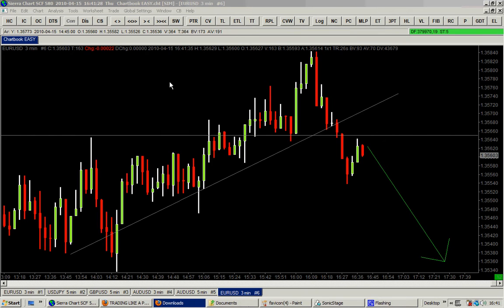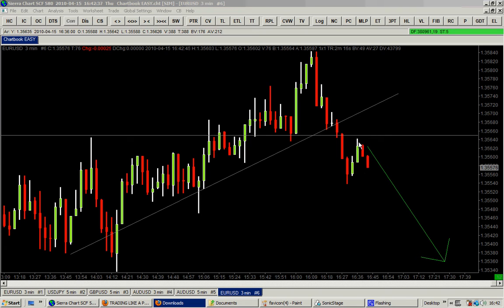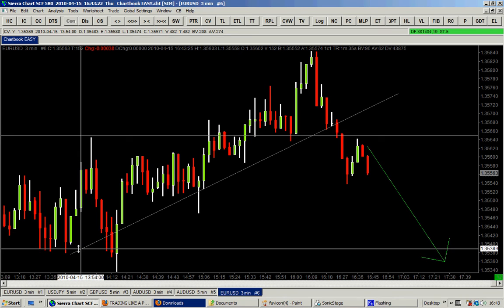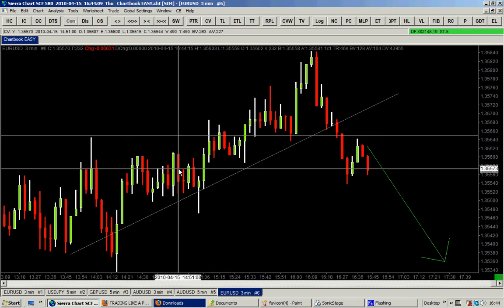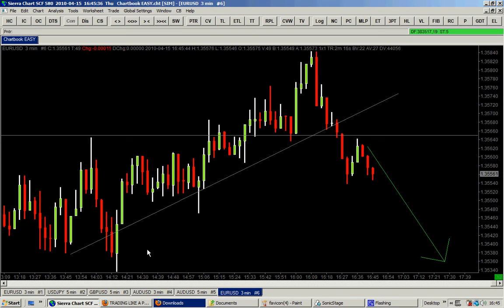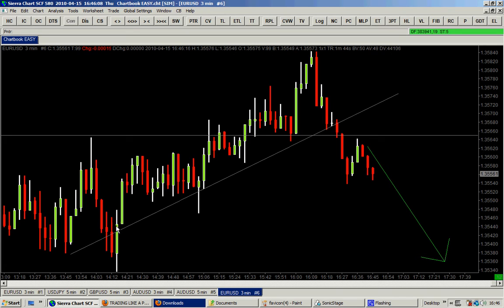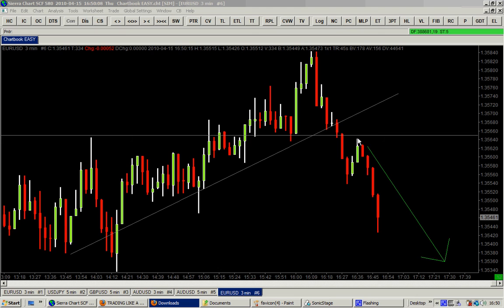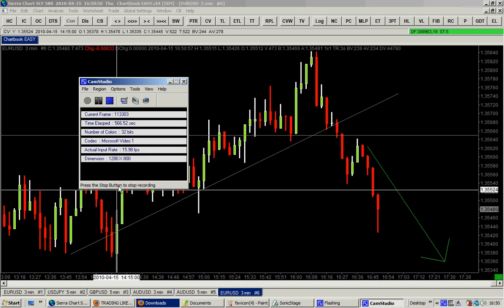MASTER TRADER SIGNAL FOR 15 04 2010